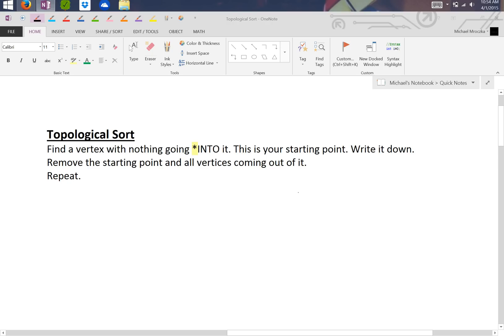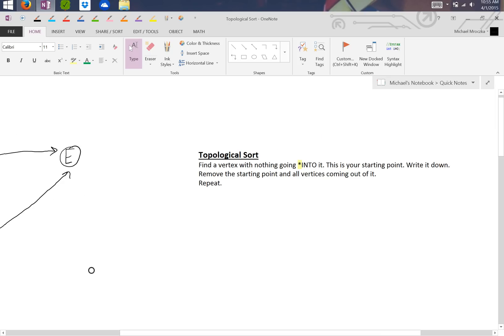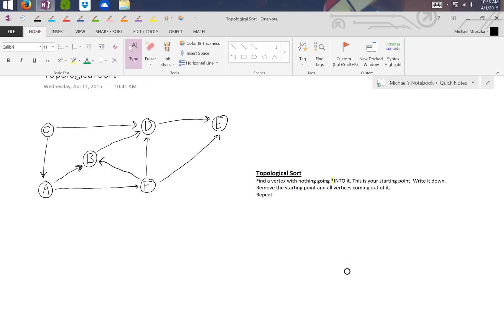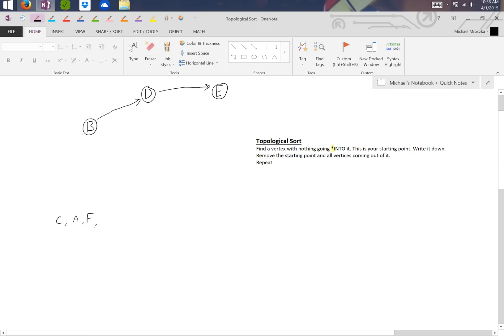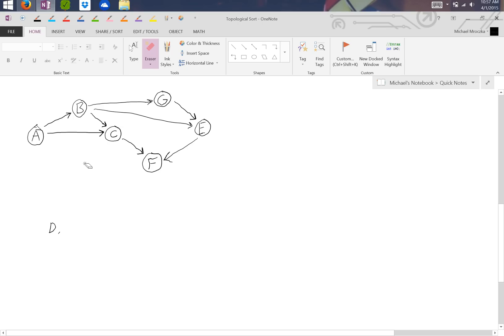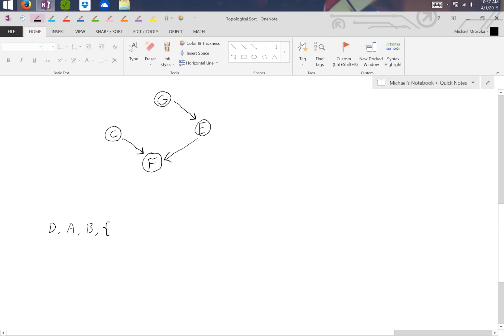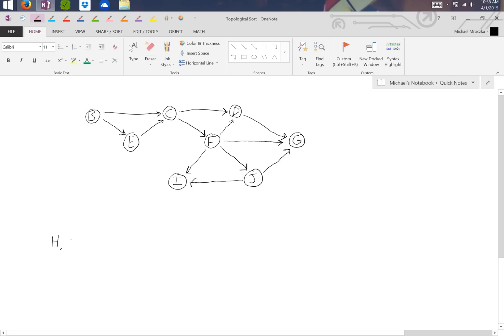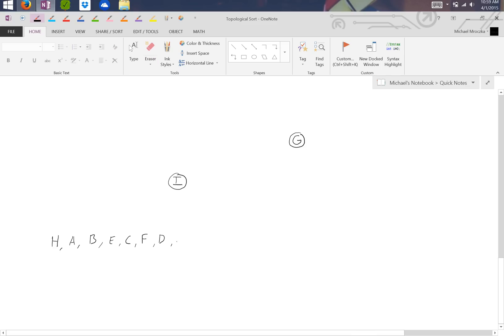Topological Sorting Tutorial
*NOTE* None of my videos contain working code on implementing their topics. They are just designed to teach you about them.